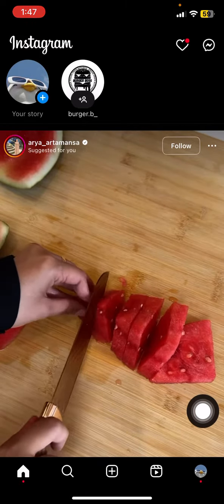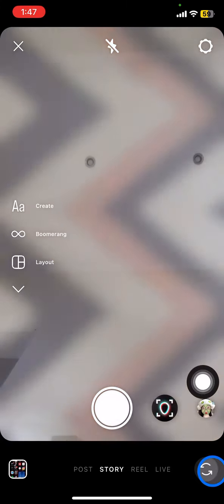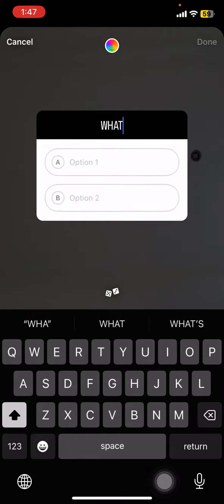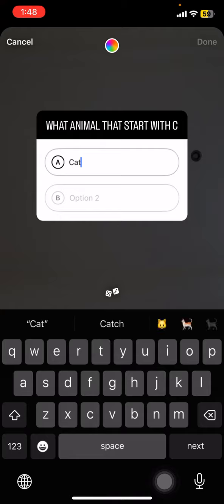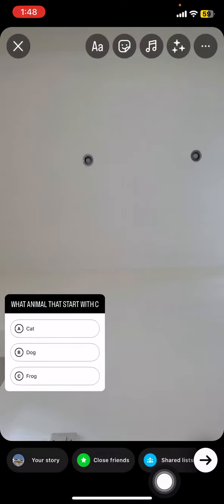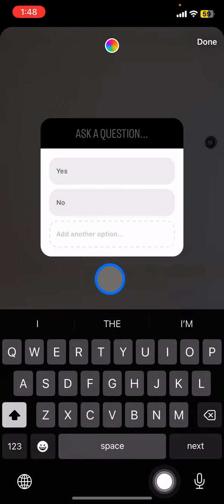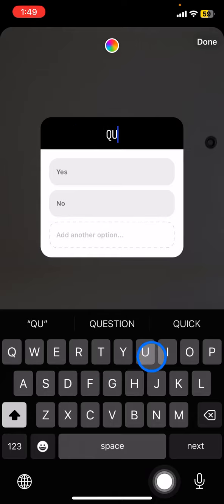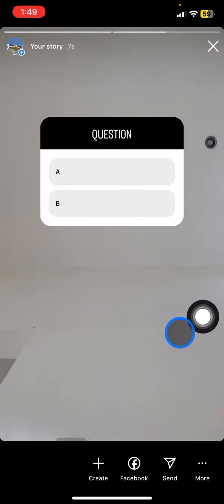Quick and Easy Way to Play a Game in Instagram! How to Play a Game on Instagram? New Feature!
Make your account to be more fun with game! How can instagram create a game? Instagram is part of our daily life. Our culture is start to be shaped by the instagram. We share any information, moment, or anything on instagram. There is a trick to increase your instagram performance. You can do an active interaction with your instagram follower with game. Here is some tips to create a game with instagram